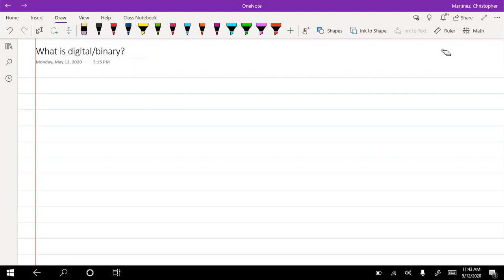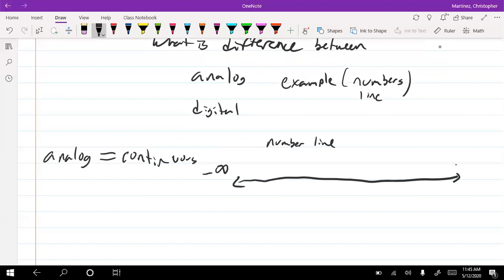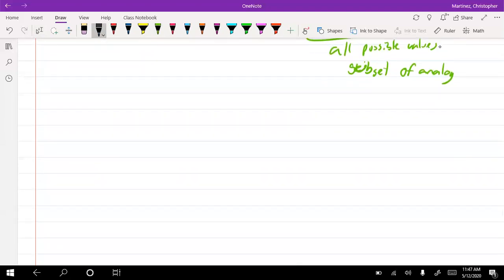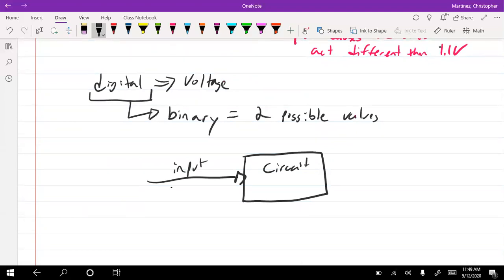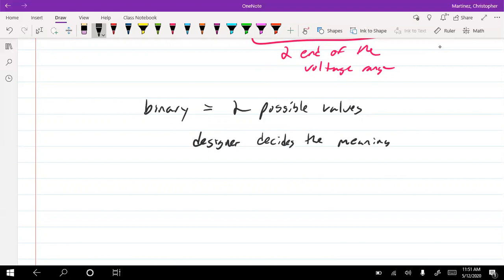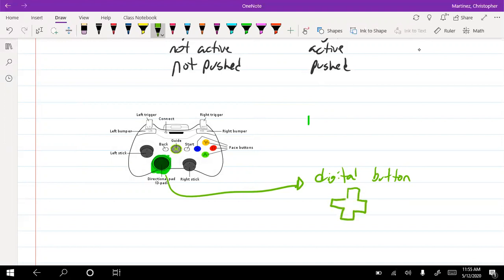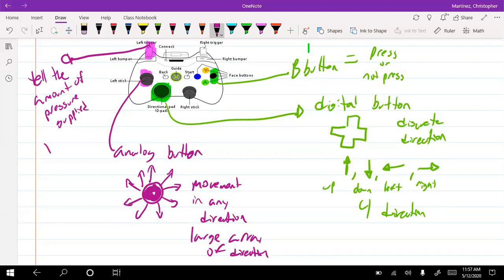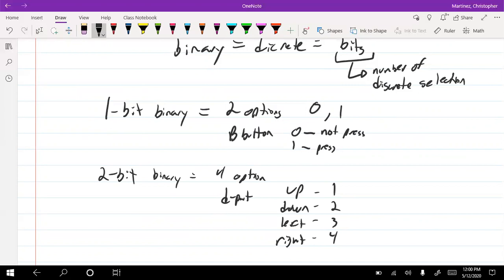Binary: What is digital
Module 1.1 What is Digital?
When we work on digital systems what is it that we are working on? What makes digital different than analog

Computer Engineering